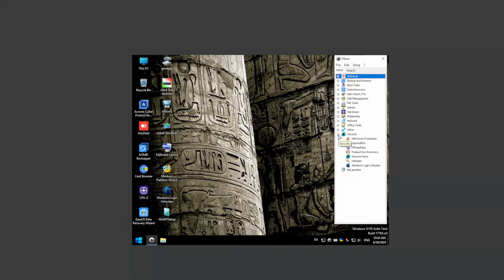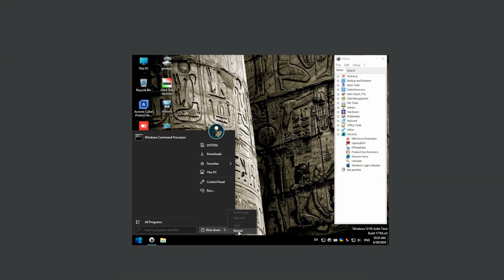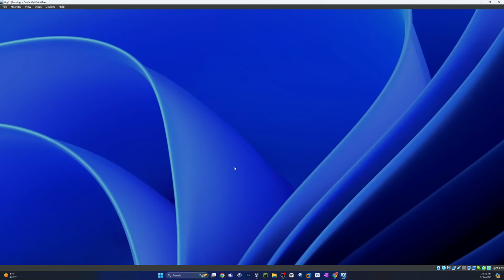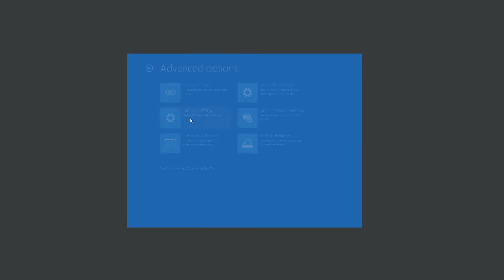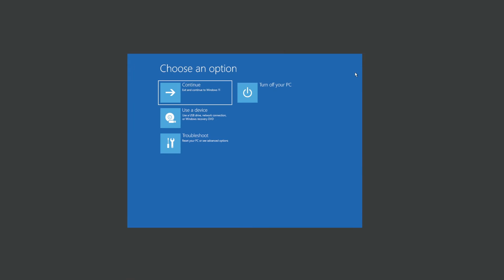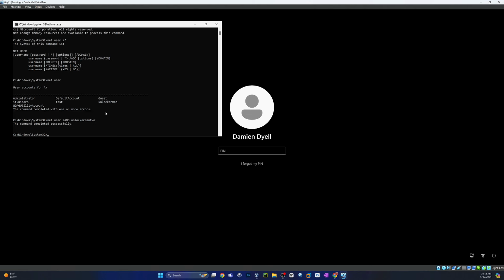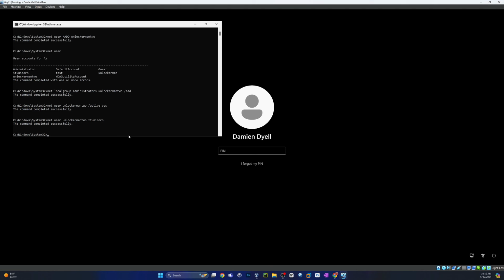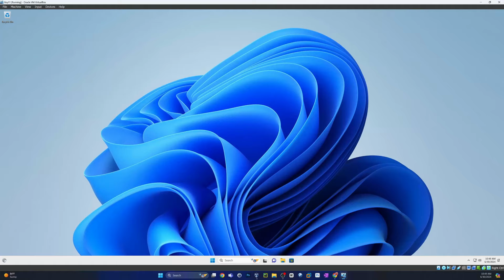How to Unlock Any Windows Computer Password: 2 Easy Methods | Microsoft Accounts Too!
Learn how to unlock any Windows computer password with these 2 easy methods, including Microsoft accounts. No tools needed! Perfect for Windows 11, 10, local, and domain accounts.
Forgot your Windows computer password? Don't worry! In this video, I demonstrate two foolproof methods to regain access to your Windows PC, even if you've set it up with a Microsoft account. The first method uses my custom USB drive, available on my shop, to effortlessly reset your password. The second method requires no tools at all—just some clever Windows tricks that anyone can follow. Whether you're locked out of your personal laptop or helping a friend, these techniques will get you back in without a hitch. Watch now to learn how to unlock any Windows computer quickly and easily!